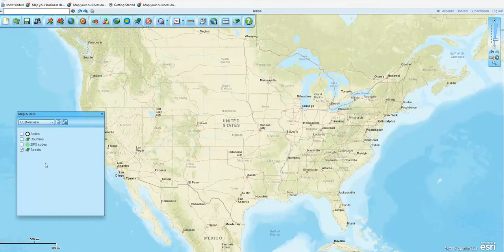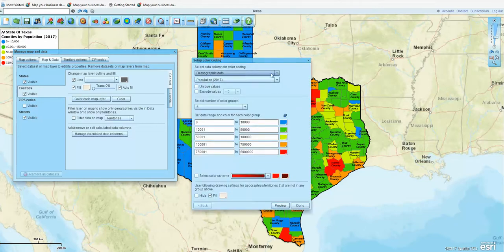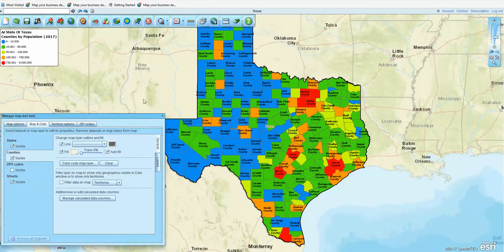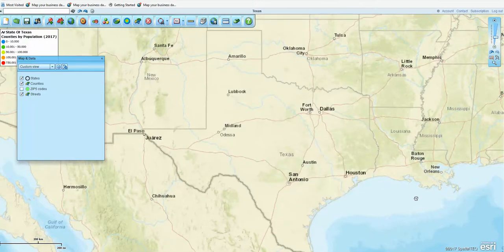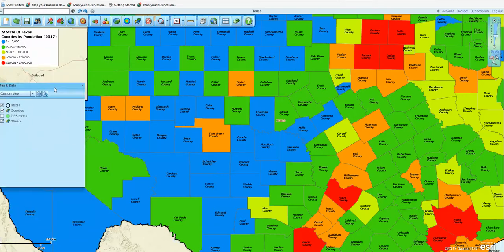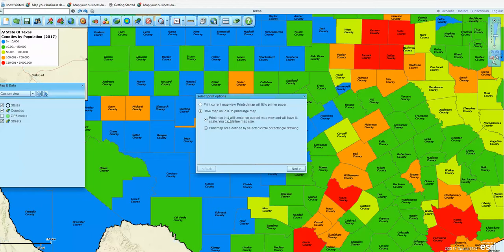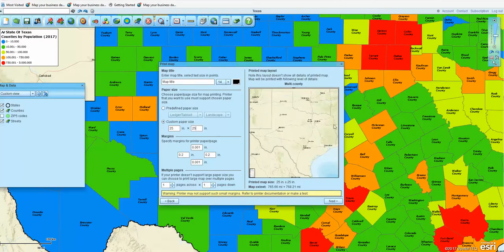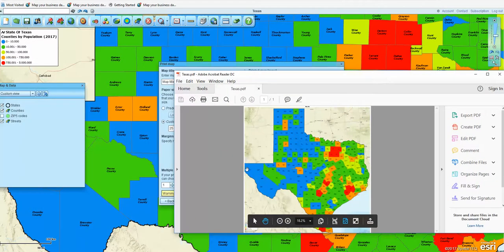Creating a PDF Image of Texas with All County Names Displayed - Map Business Online